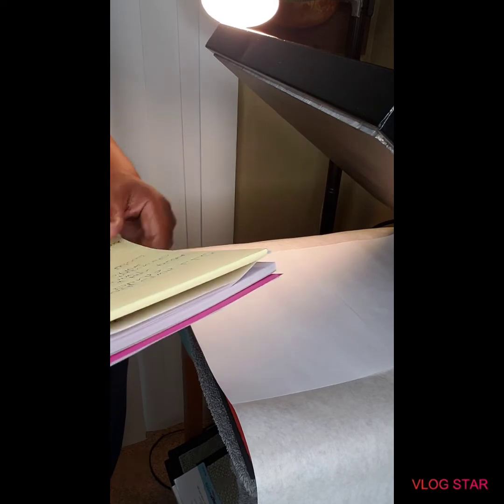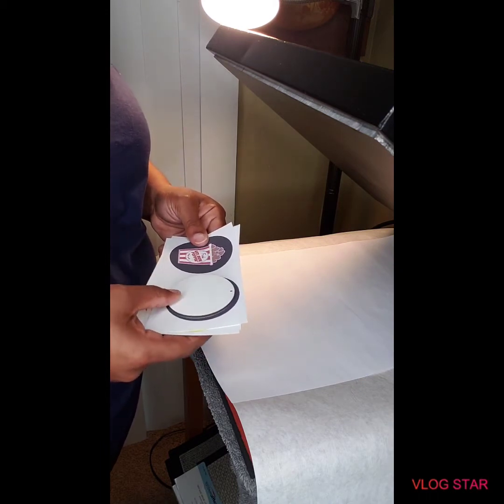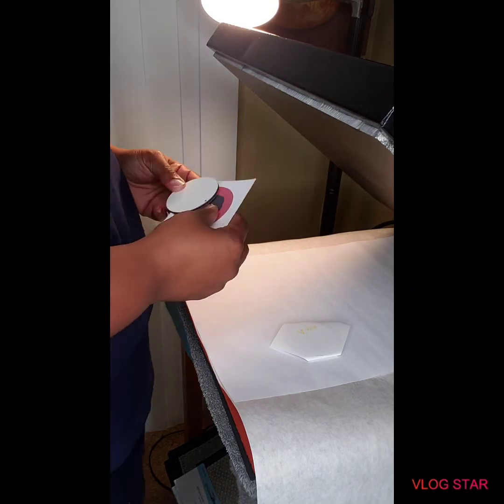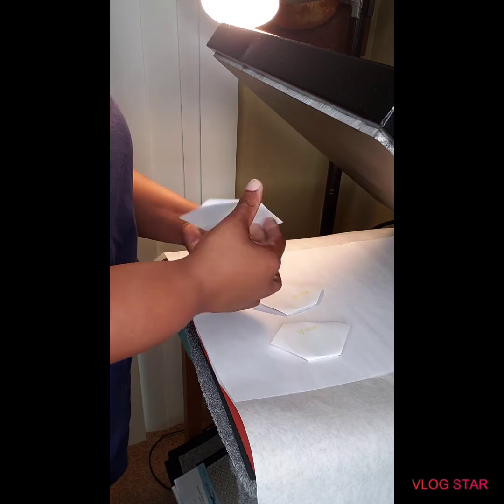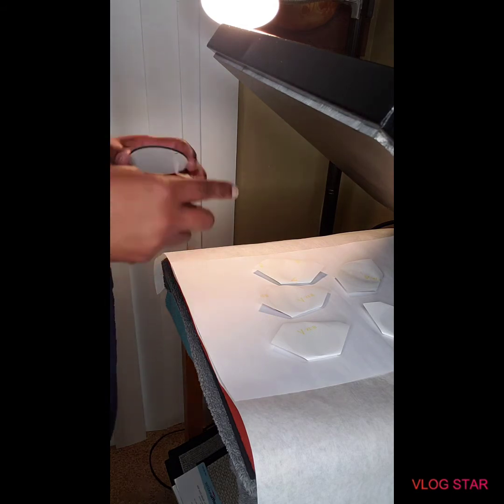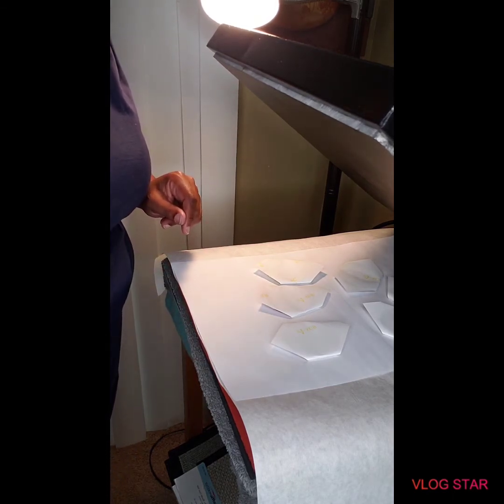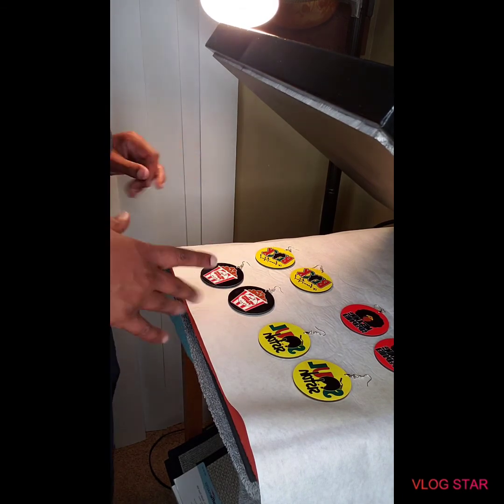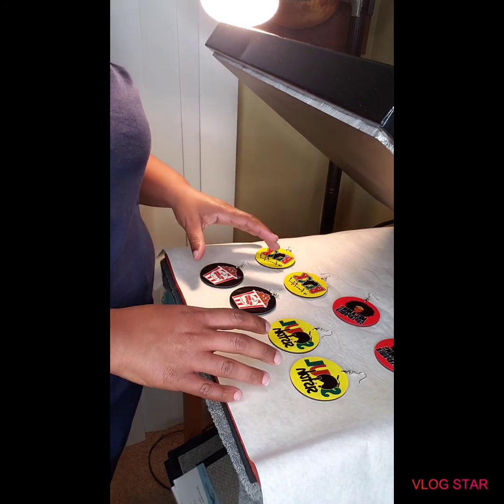Sublimation Blank Earrings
In this tutorial I will show you how  to sublimate on 2.50 inch round mdf earrings.

L & L Sublimation Blanks & More